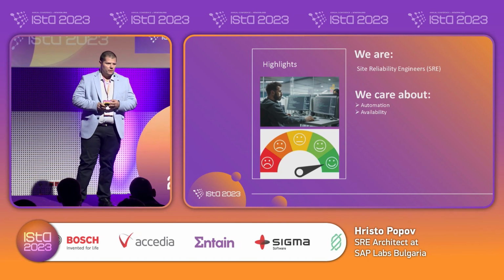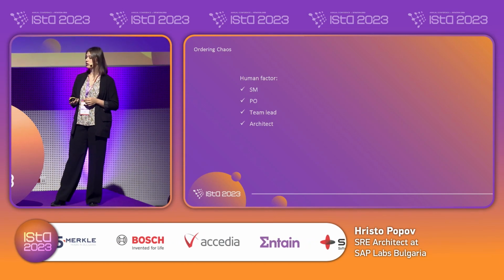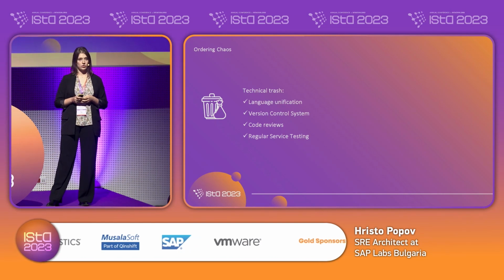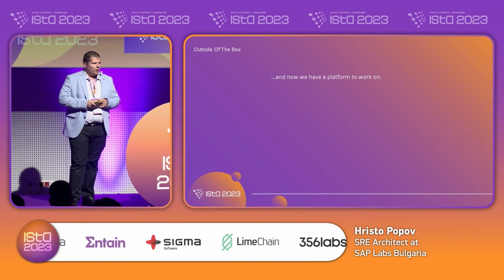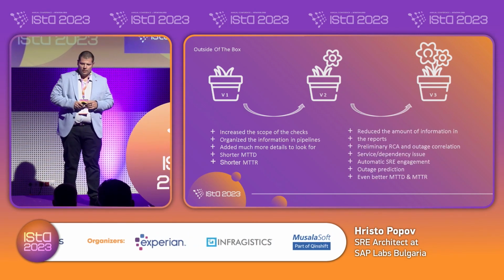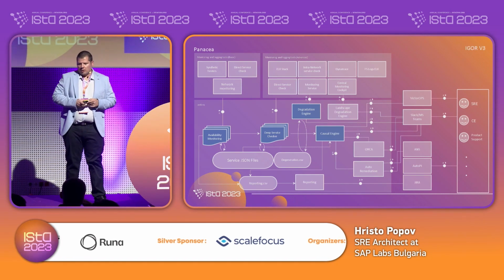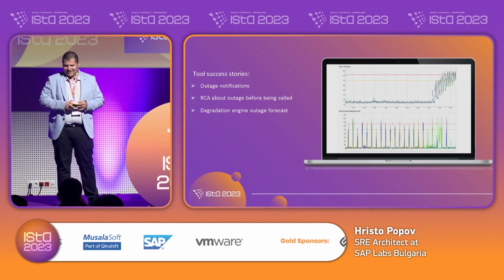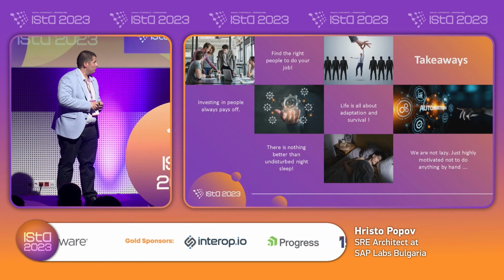The evolution of an SRE team and development of the ultimate monitoring system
Hristo Popov, SRE Architect at SAP Labs Bulgaria
Jane Savova, Site Reliability Engineer at SAP Labs Bulgaria

This presentation will cover the evolution of an SRE team and the stages of the development of a complex all-inclusive monitoring system. We will discuss what were our main drivers, challenges faced by the team, how the design and architecture evolved in time, benefits and best practices.